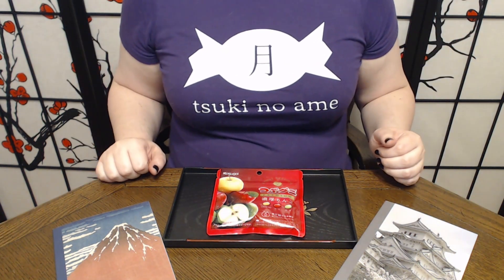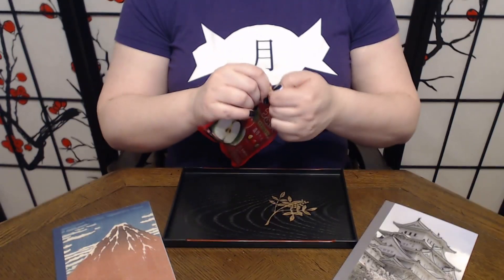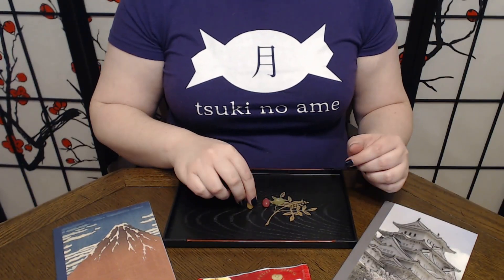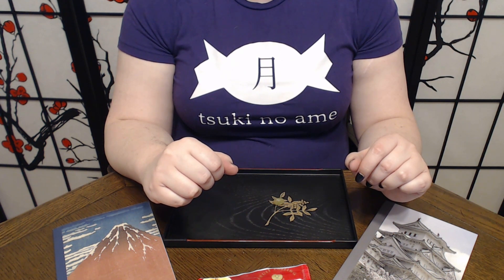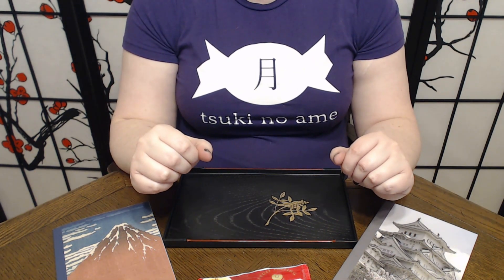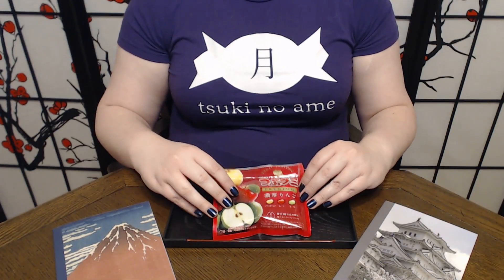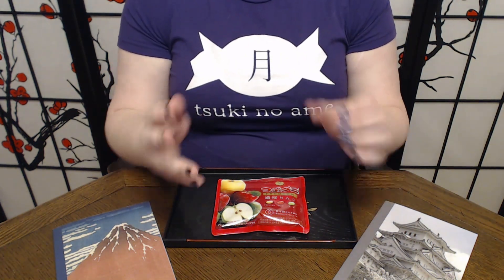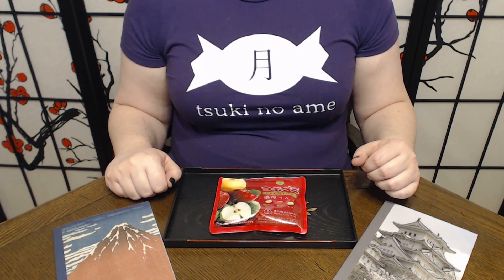Tsuki no Ame 163 Tsubu Gummy Premium Apple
Tsubu Gummy Premium Apple